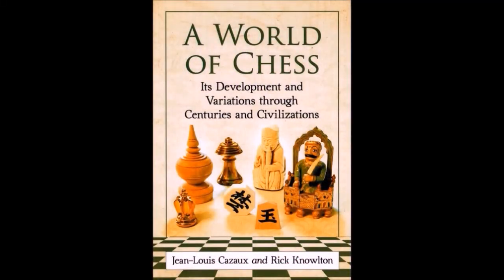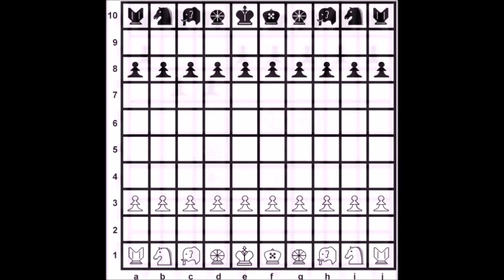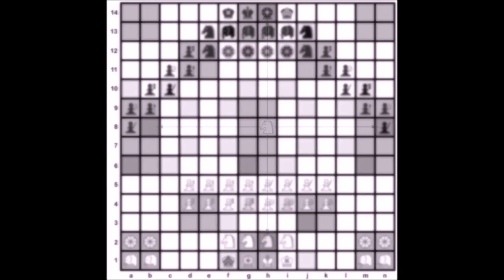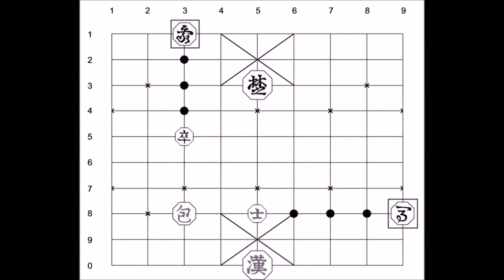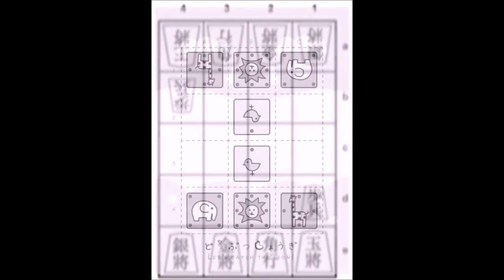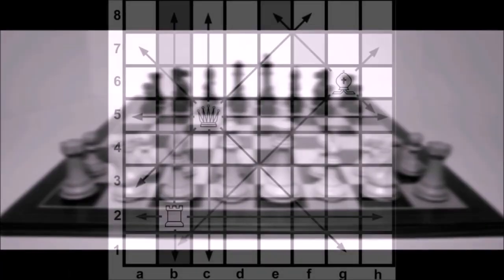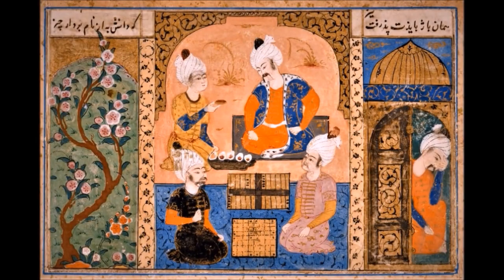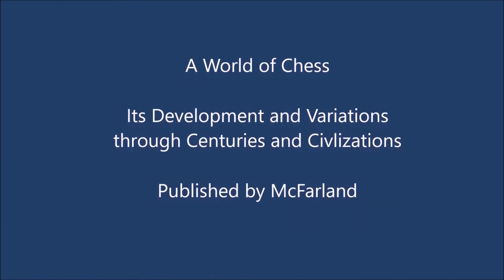A World of Chess: Its Development & Variations through Centuries & Civilizations - Cazaux & Knowlton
by Jean-Louis Cazaux and Rick Knowlton, published by McFarland.
The highly acclaimed update of chess world history. More information at AWorldofChess.com

AWorldofChess.com